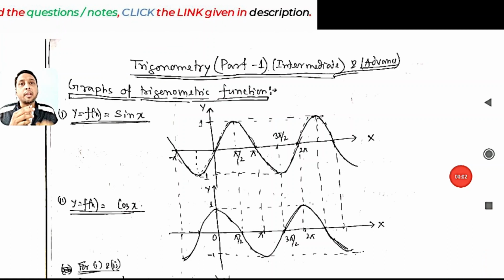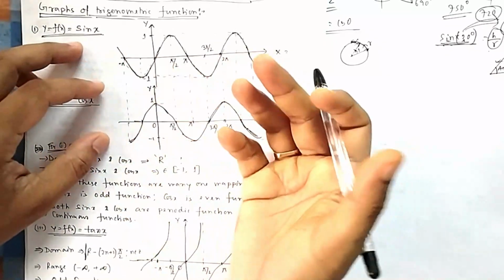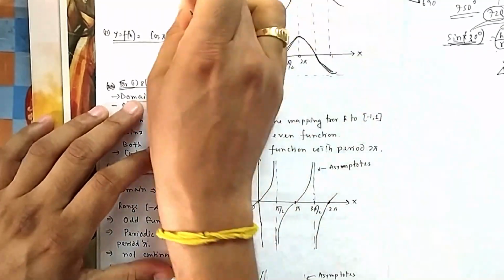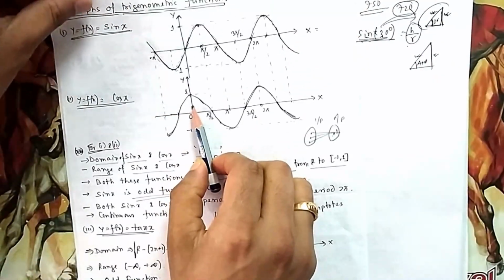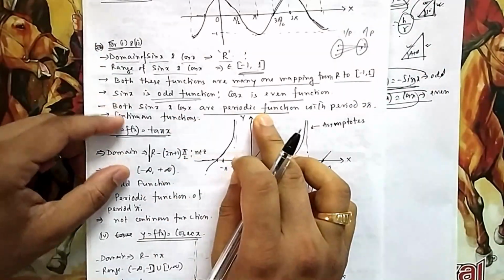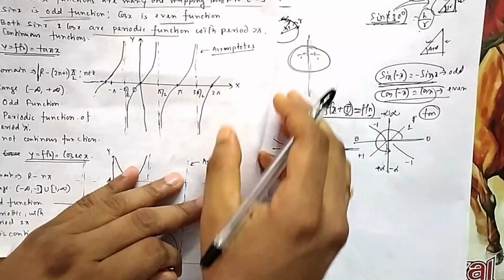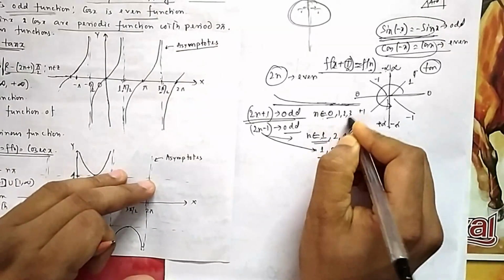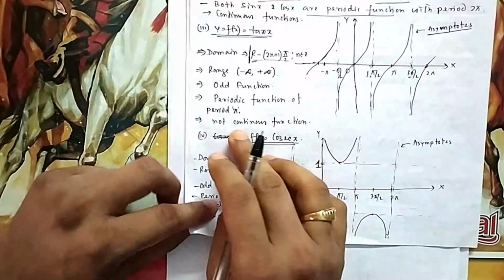Lecture 1: Concepts of Trigonometry Part-1 in detail for JEE Main & Advance level SKP Lectures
Concepts of Trigonometry Part-1 in detail for JEE Main & Advance level. Graphs of various trigonometric functions are explained here.